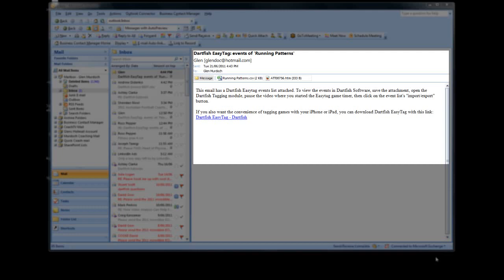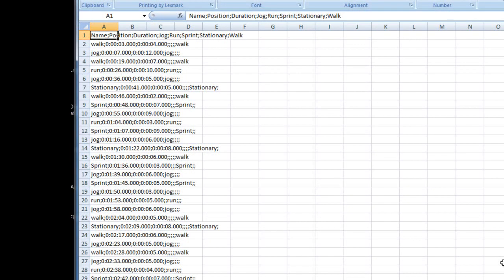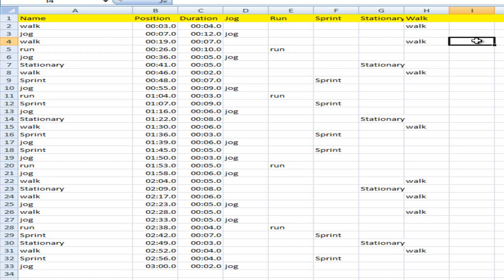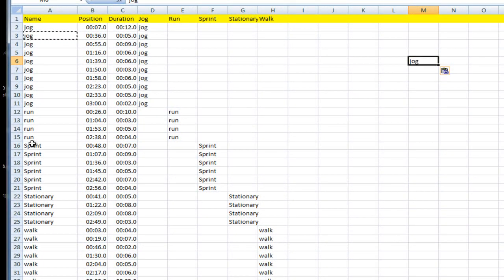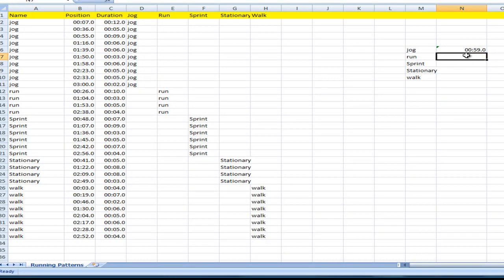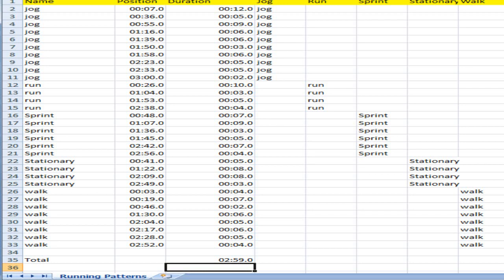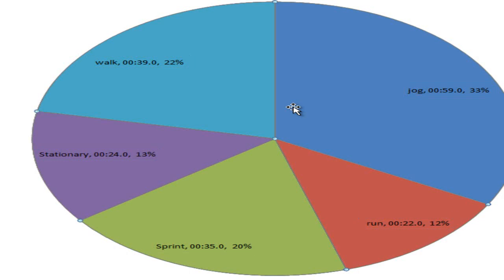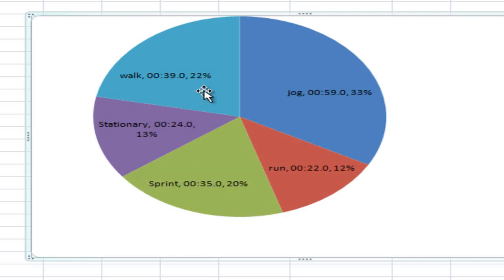Using Data from Easy Tag in Excel